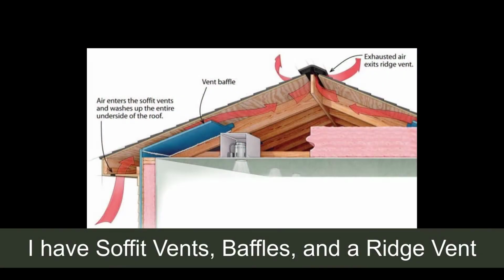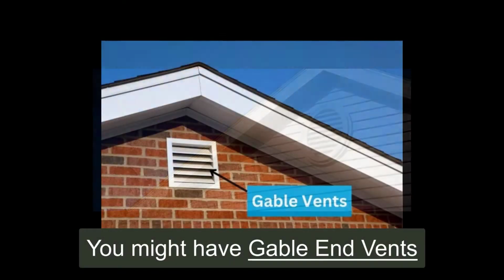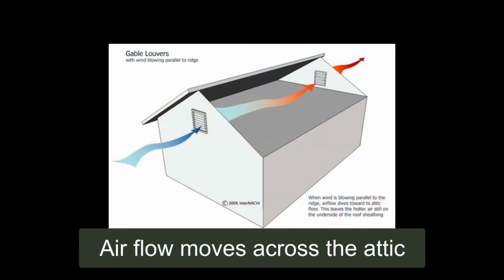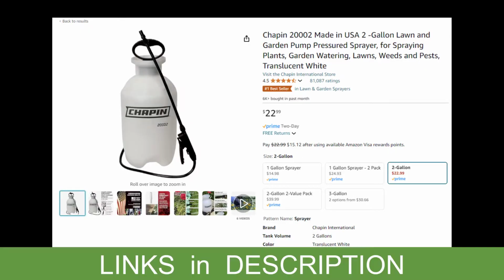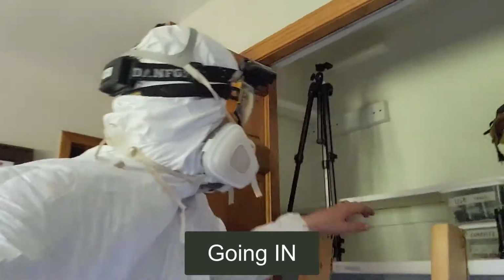Attic Mold Removal - Easy Do-It-Yourself Spray - RMR 86 - RMR 141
RMR-86 & RMR-141 .
RMR-86 Mold Remover .
RMR-141 Mold Preventer .
2 Gallon Sprayer .
Respirator and Goggles .
Tyvek Suit .

     If you find mold or black mold in your attic, you don't need to pay thousands of dollars to hire a company to remove it.  For around $100 you can do it yourself.  This video shows you why mold occurs, how to fix the problem, then how to remove the mold.
     This job is totally a DIY project (but don't do it in the summer or it will be too hot)

Are you struggling with mold in your attic? In this comprehensive guide, we'll show you how to safely and effectively remove mold from your attic space. Mold can pose serious health risks and cause structural damage to your home if left untreated. Follow our expert tips and DIY methods to get rid of mold and prevent it from coming back. You’ll learn how to identify mold in your attic, the essential safety precautions and gear you need, and the step-by-step mold removal process. We’ll also cover effective cleaning solutions and products, as well as tips for preventing future mold growth.

Timestamps:
0:00  Intro
0:13  Why Mold Occurs
0:36  Why Mold Occurred in This Attic
1:55  How to Fix the Problem
2:16  How to Remove the Mold

Ultimate Guide to Attic Mold Removal
Safely Eliminate Mold from Your Attic
Attic Mold Cleanup Made Easy
DIY Attic Mold Removal: Step-by-Step Instructions
Get Rid of Attic Mold Fast: Expert Tips